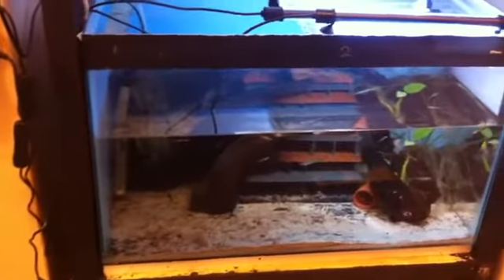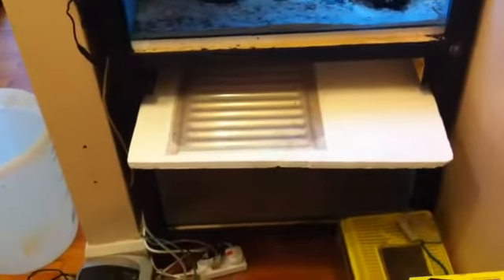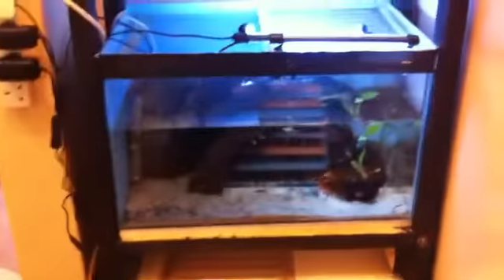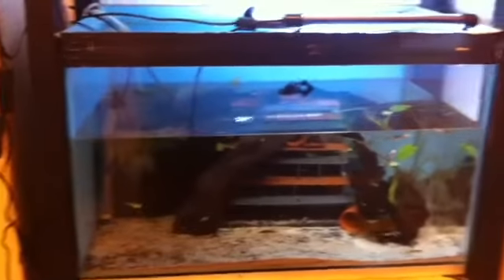Guppy tank water change